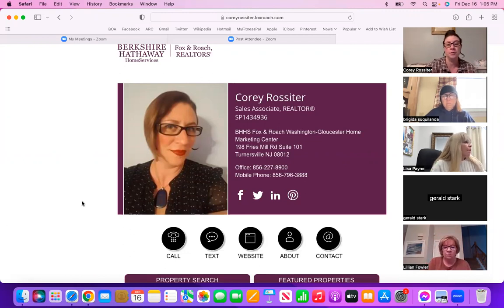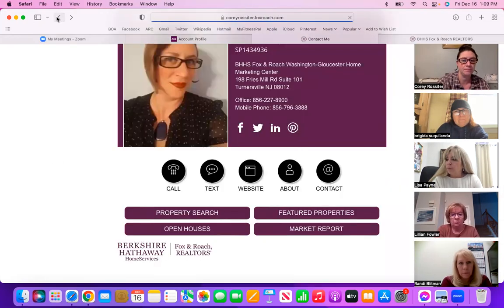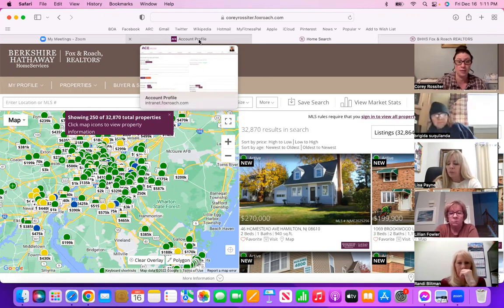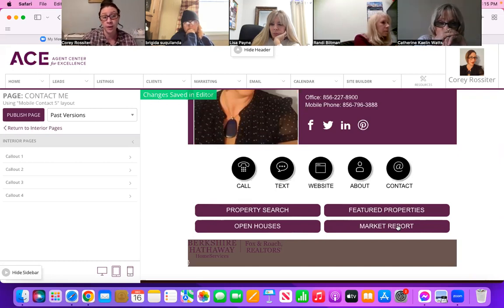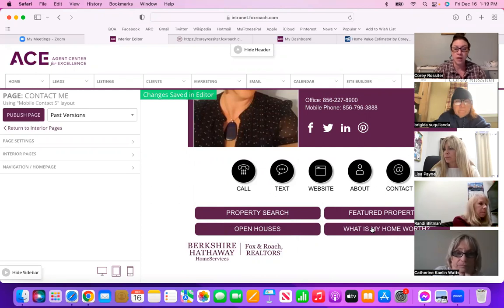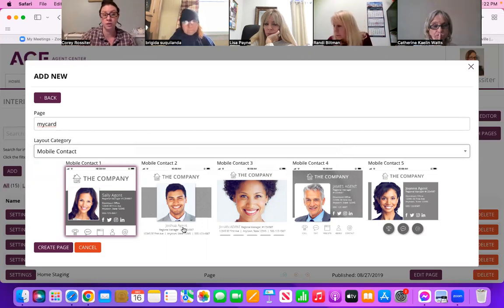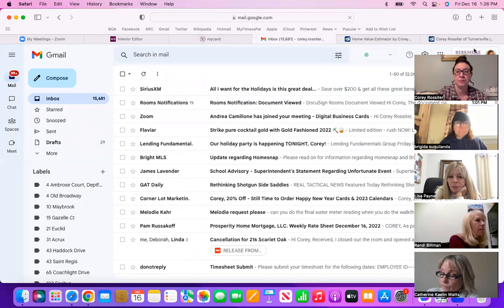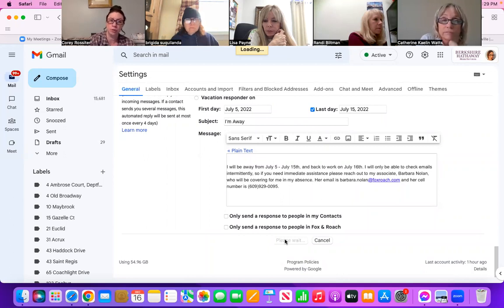Digital Business Card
Learn how to access, edit, and share your new digital business card.